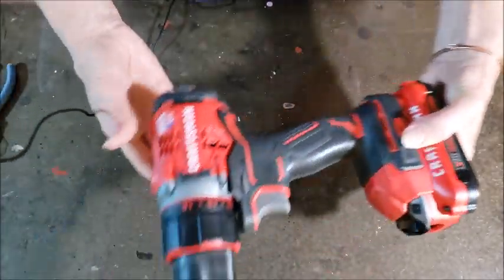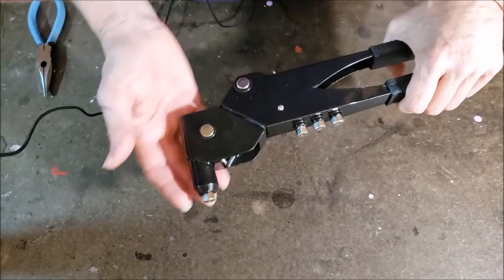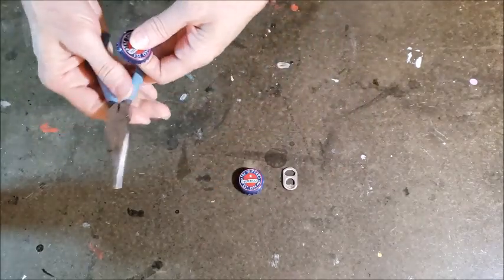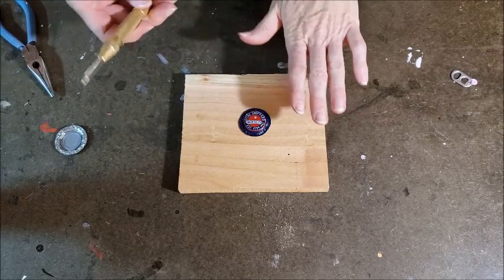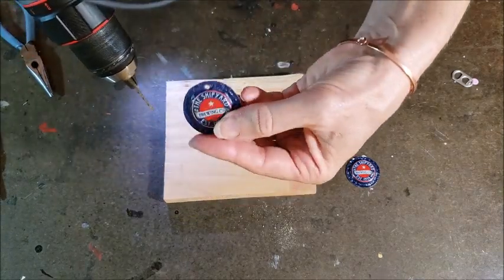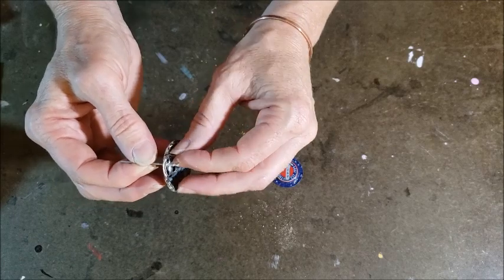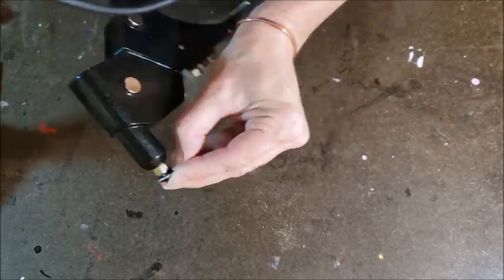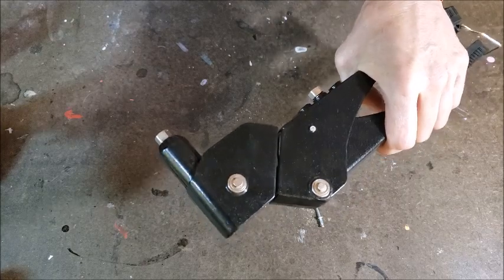Pop Rivet Gun Basics and How to Make Upcycled Bottle Cap Beads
Hi There,
Welcome to the Upcycle Design Lab. I like to craft with recycled, repurposed, and unwanted materials. If you enjoy reusing repairing and re-imagining old items, I hope you will stick around and check out some of my other Upcycling tutorials.

In this video, I will show you some basics on how to use a pop-rivet gun and a simple and fun craft to make from bottle caps.

Rivet Gun
3/16" Rivets
Center Punch
Cordless Drill
Needle Nose Pliers
Tulip Silver Dimensional Paint